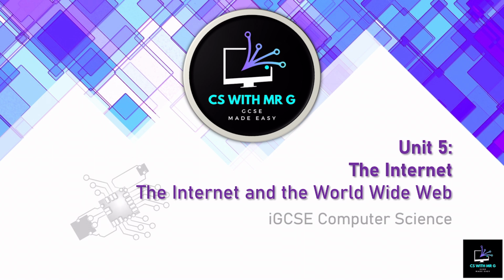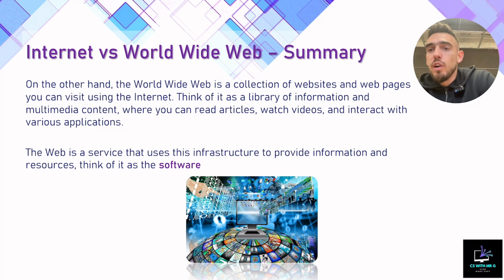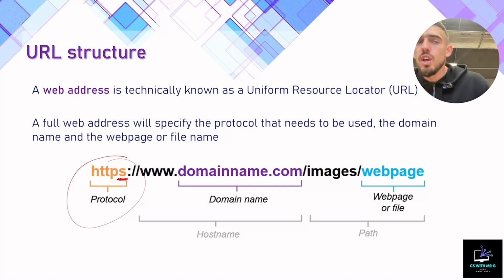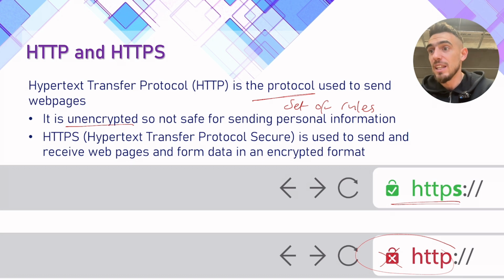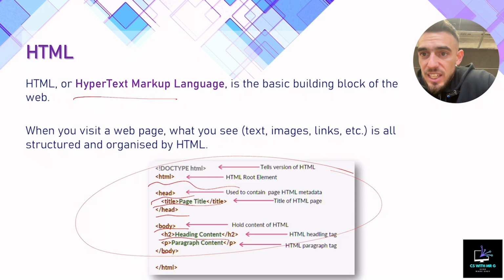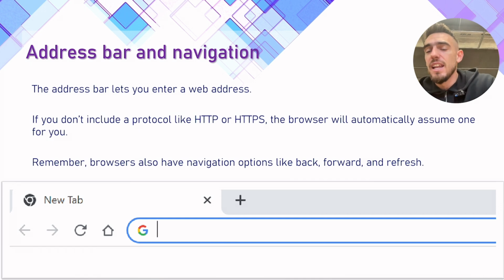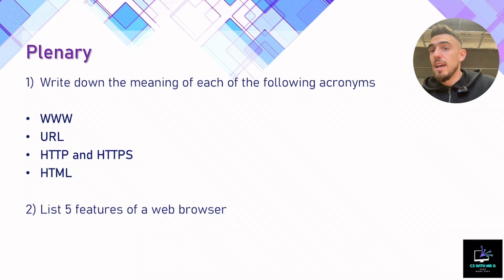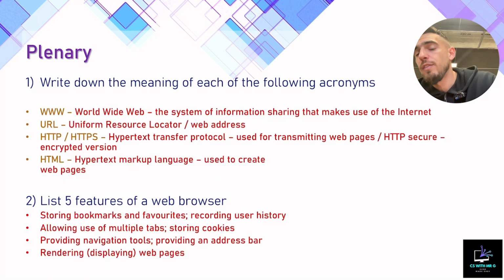0478/0984 iGCSE Computer Science - Unit 5 Lesson 1: The Internet and WWW / URL / HTTP/S / HTML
📌 0478/0984 iGCSE Computer Science - Unit 5 Lesson 1: The Internet and WWW

Welcome to Unit 5, Lesson 1 of the iGCSE Computer Science (0478/0984) course! In this lesson, we explore the Internet and the World Wide Web (WWW)—two essential technologies that power modern digital communication.

0:00 - Intro
1:10 - Internet vs WWW
4:02 - URLs and their structure
2:20 - How digital currency works (Blockchain)
5:30 - HTTP and HTTPS
7:00 - HTML
10:55 - Web Browsers
13:15 - Practice Questions

🔹 Topics Covered:
✅ The difference between the Internet & the WWW
✅ Key protocols: HTTP, HTTPS, TCP/IP
✅ Web browsers, search engines & URLs

📚 Perfect for:
✔️ iGCSE Computer Science students
✔️ Anyone interested in how the Internet functions
✔️ Teachers & educators looking for structured explanations